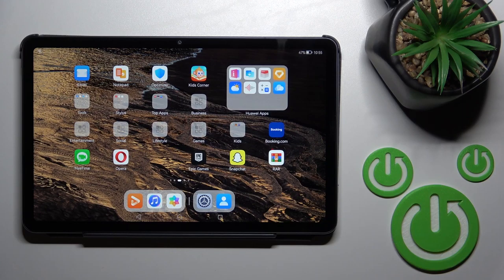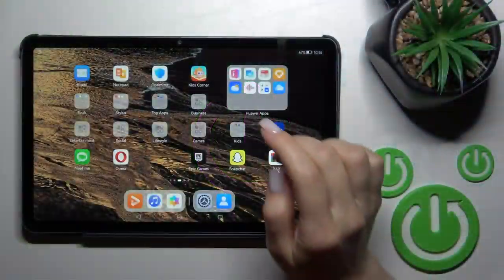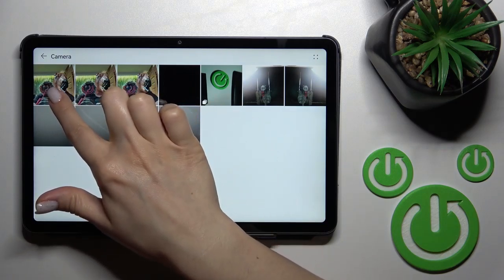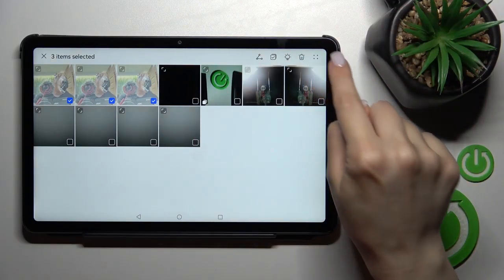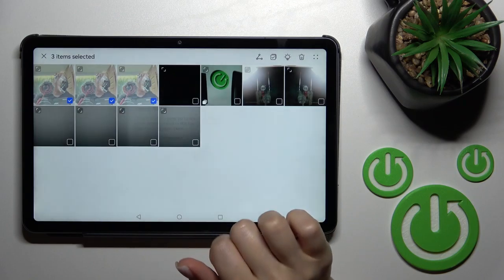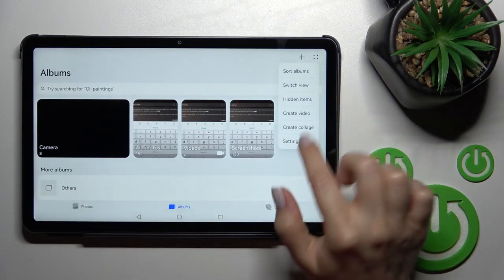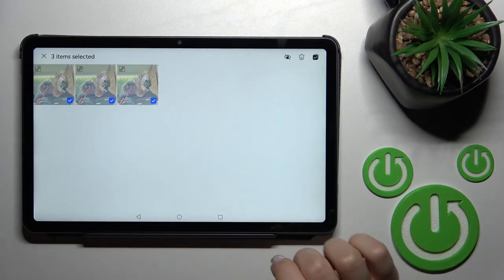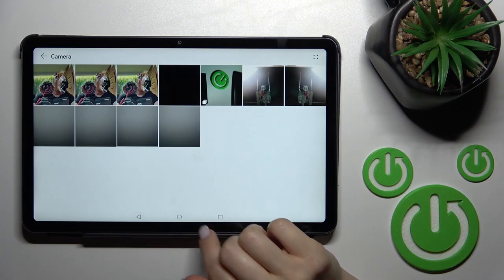How to Hide Photos in Gallery on HUAWEI MATEPAD 10.4 (2022) - Private Safe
To learn more tutorials about HUAWEI MATEPAD 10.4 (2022):
Are you wondering how to Hide your Photos in the Gallery on your HUAWEI MATEPAD 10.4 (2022)? If you are, then you need to open and watch this short video tutorial to the end. Today, in this video, our expert will explain to you how you can easily Put Photos, Pictures, or Videos from your Gallery into the Private Safe and Secure them with a Password on the HUAWEI MATEPAD 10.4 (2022). Let's follow all the instructions step-by-step described by our specialist and Hide your Photos in the Gallery on HUAWEI MATEPAD 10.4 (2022) successfully in just a couple of simple moves. In case you have any questions, ask them in a comment, and we will be happy to answer them. Visit our YouTube Channel to discover more video tutorials about your HUAWEI MATEPAD 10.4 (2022) and other devices. Thank you for staying with us and watching our videos!

How to Put Photos from the Gallery into the Private Safe on HUAWEI MATEPAD 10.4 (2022)?
How to Lock Files from the Gallery with a Password on HUAWEI MATEPAD 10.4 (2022)?
How to Protect Files from the Gallery on HUAWEI MATEPAD 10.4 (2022)?